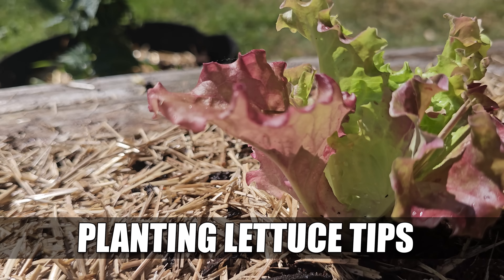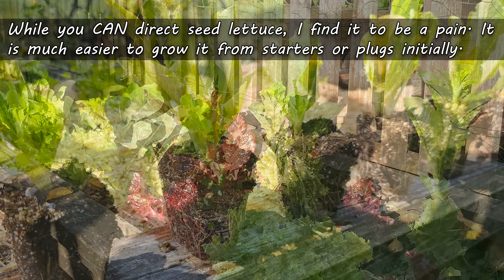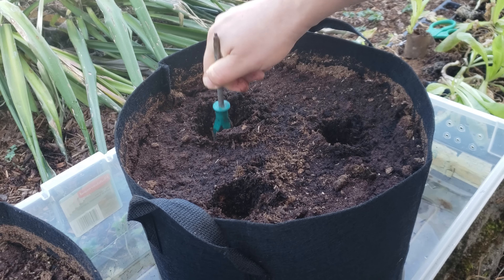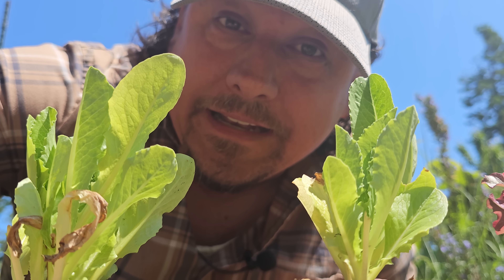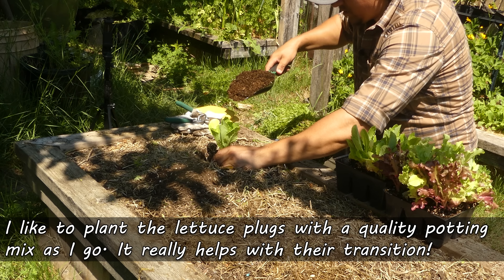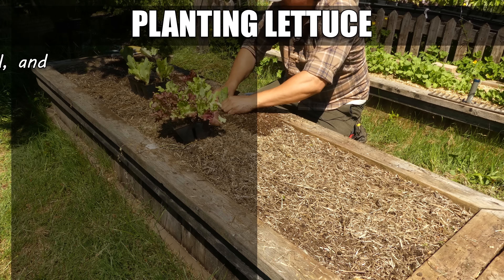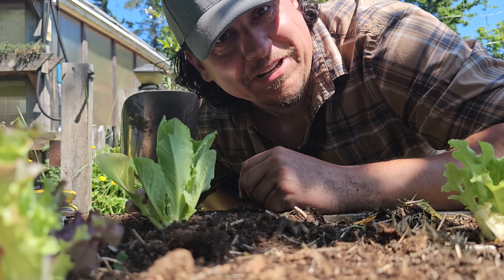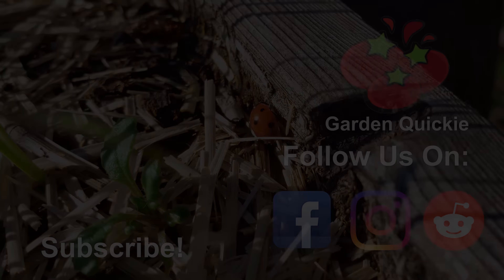Lettuce Planting Tips Garden Quickie Episode 148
Tips For Successful Lettuce Planting! As the world's most consumed crop, growing your own lettuce has always been smart business. Now though with inflation and rising grocery store costs? Well, its almost necessary.

In today's Quickie (sorry for the length!!) we'll go over all the tips and tricks you need to know to plant your lettuce and set it up for your best harvests yet! Enjoy.

2023 is the Year of the Garden! We deserve it after the last little while, and growing our own food and self sufficiency is just the reward we need to get back on track!

Seedling Trays!

pH/Water/Light Meter

Composting Tumbler!